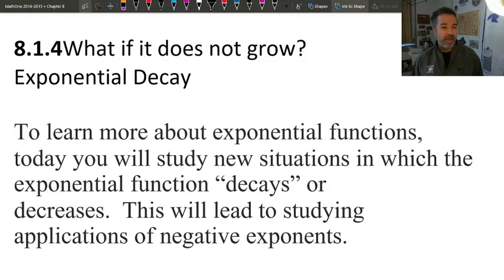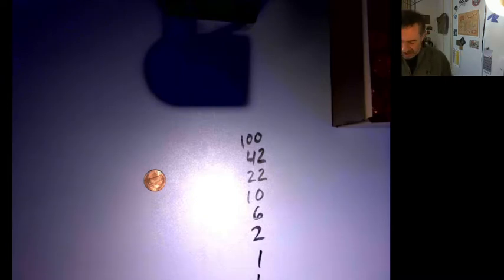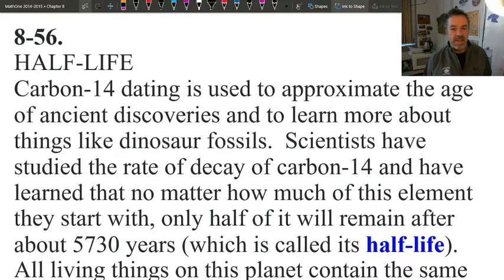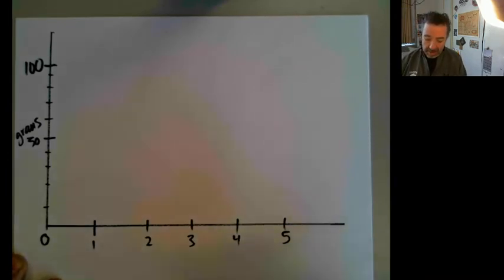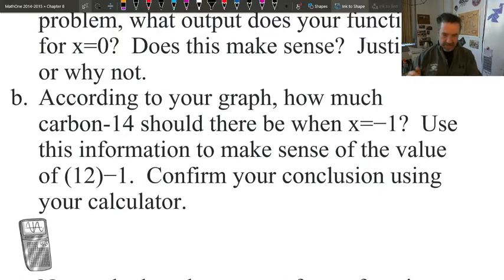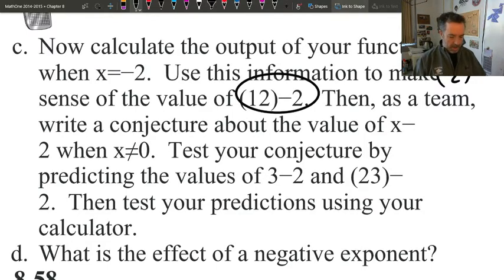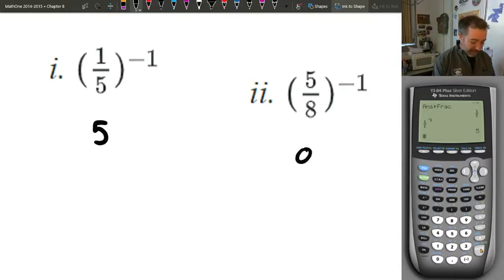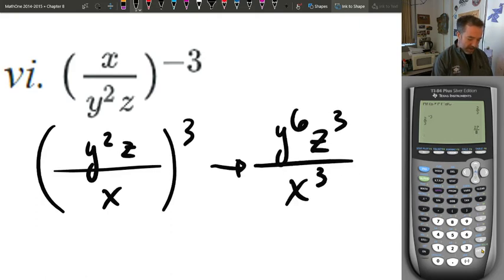8 1 4